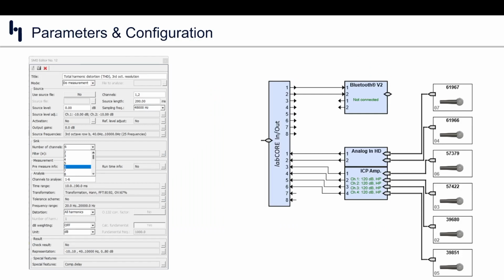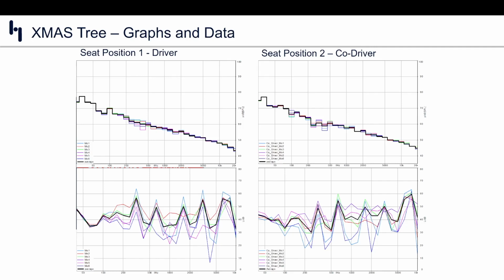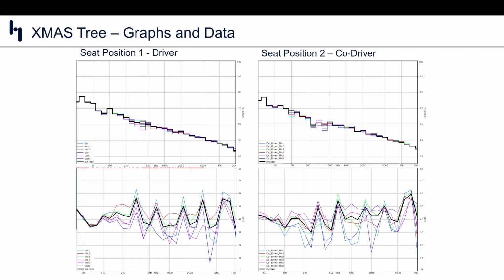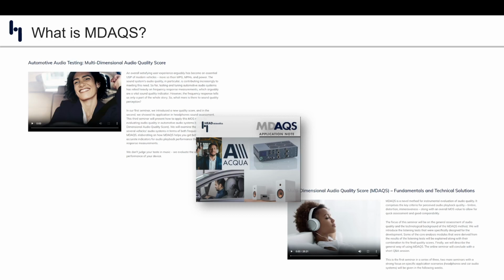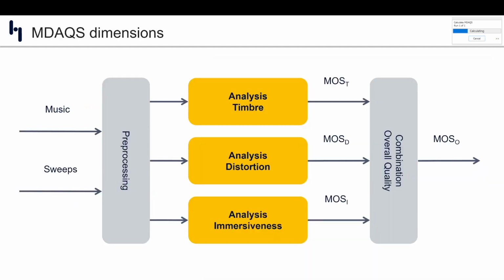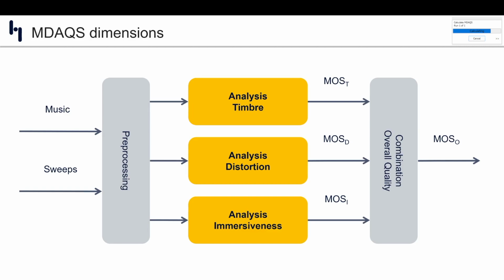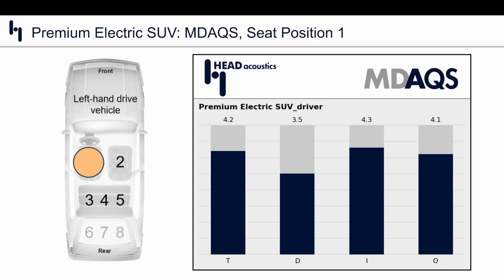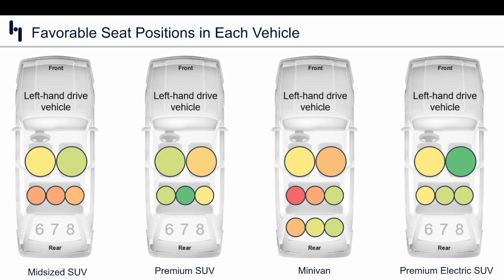MDAQS and the Xmas tree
An overall satisfying user experience arguably has become an essential selling point of modern vehicles – more so than MPG, MPHs, and power. The sound system's audio quality, in particular, is contributing increasingly to meeting this need.

As recently as 2020, it was observed that there is no consensus in the world of automotive audio on how an audio system should be measured.
Generally, testing and tuning automotive audio systems has relied heavily on frequency response measurements using a 6-mic array (sometimes referred to as a Xmas tree), which arguably are a vital sound quality indicator. However, the frequency response tells us only a part of the whole story. So, what more is there to sound quality perception?

In this seminar, we present binaural measurements that are analyzed using traditional and modern MOS metrics, and compare them to traditional measurements taken using a 6-mic array. We will examine the performance of several vehicle audio systems in terms of both frequency response and MDAQS, elaborating on how MDAQS helps you measure more accurate indicators for audio playback performance than frequency response measurements.

We don't judge your taste in music – we evaluate the audio playback performance of your device.